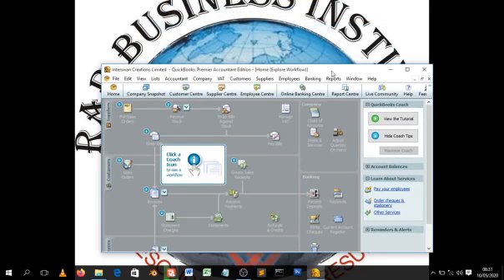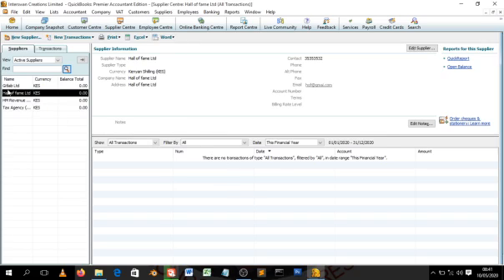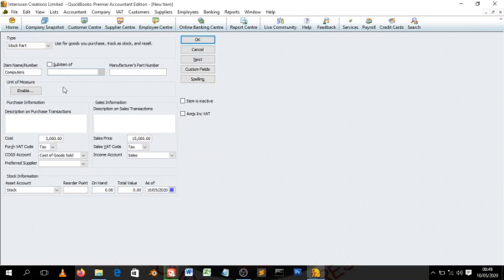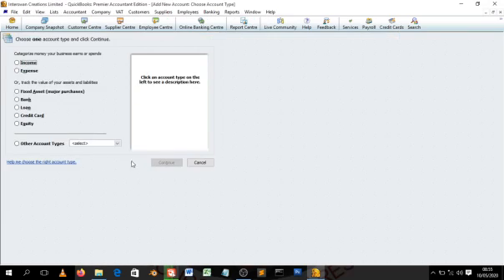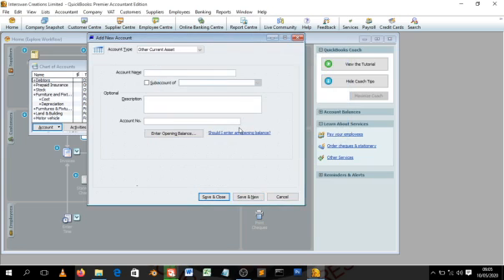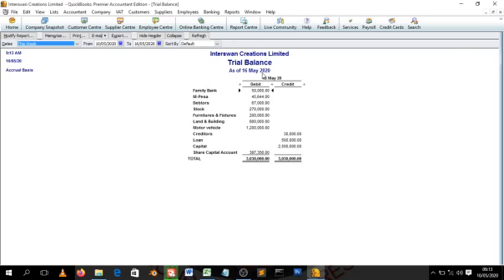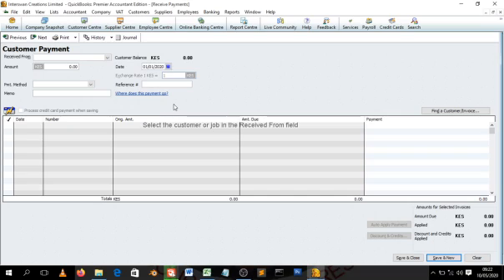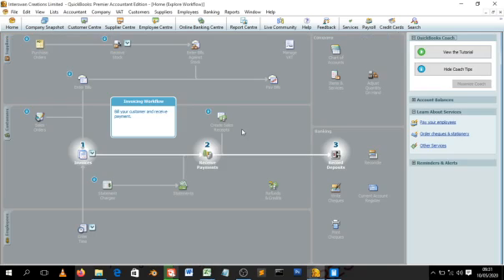QuickBooks Accounting For Beginners - 03 - Transactions